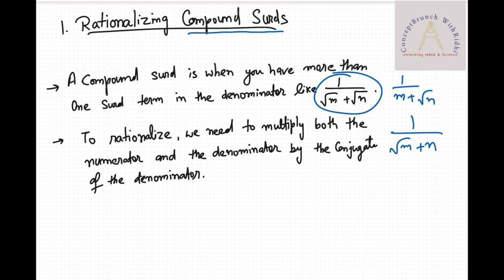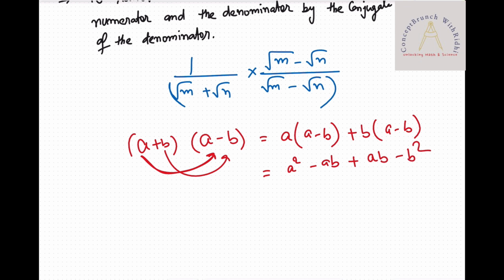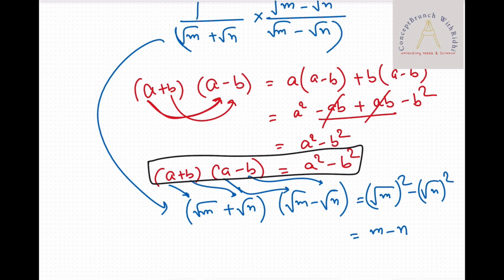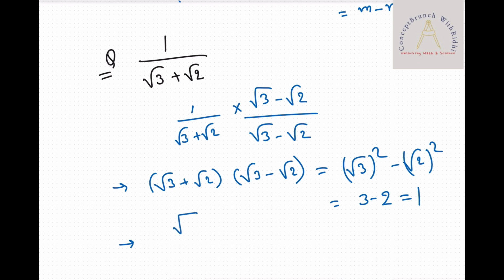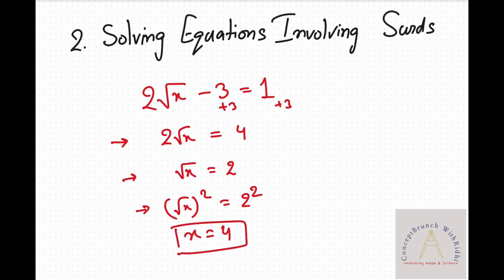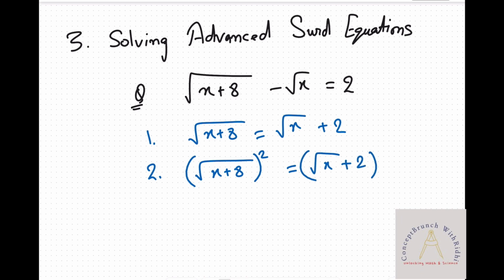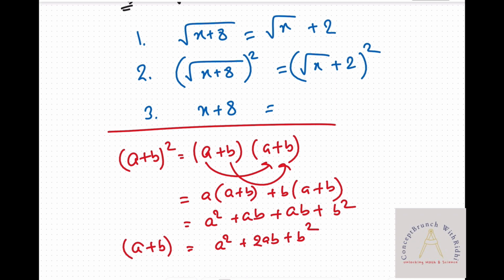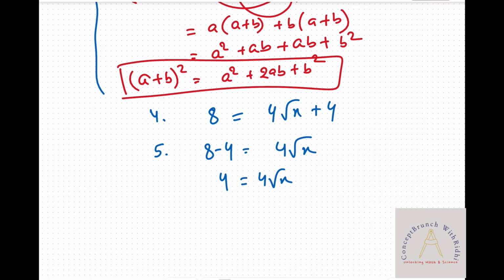3. Surds or irrational numbers problems solving (compound Surds, equation solving)-Algebra